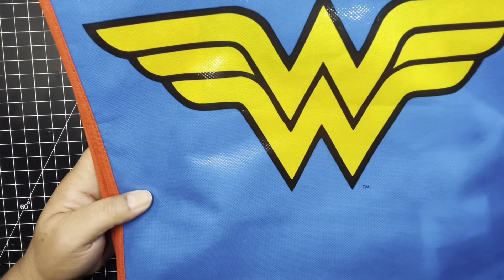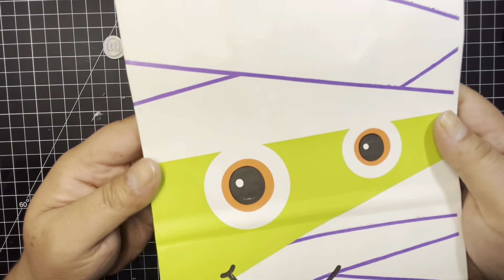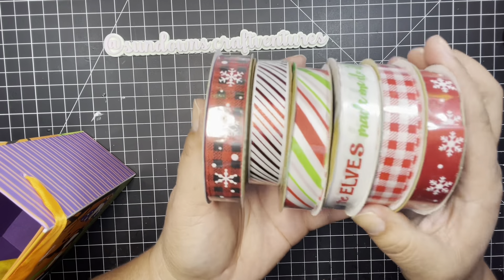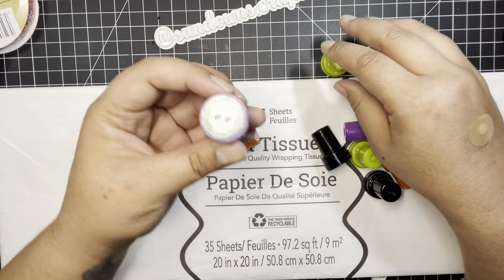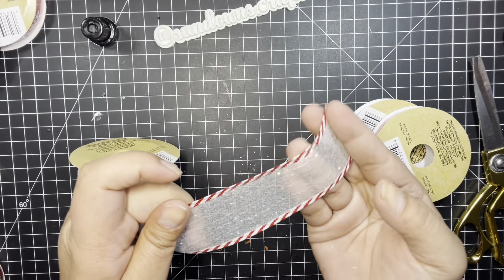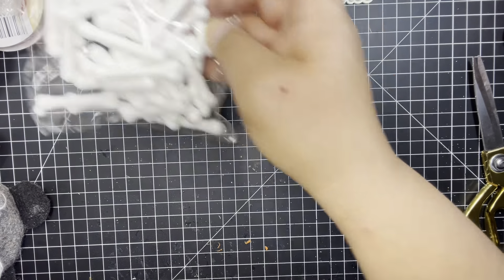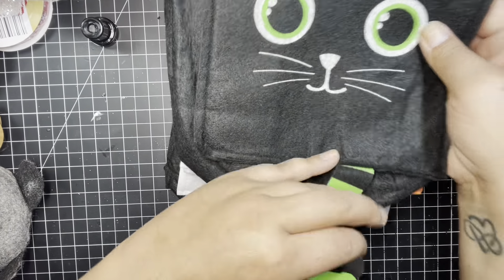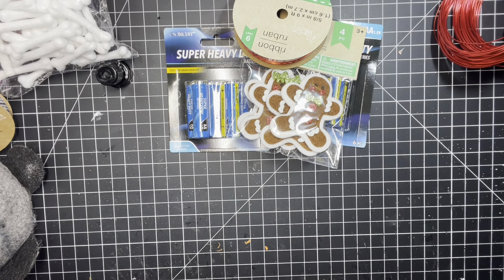Dollar Tree crafty Halloween and Xmas haul